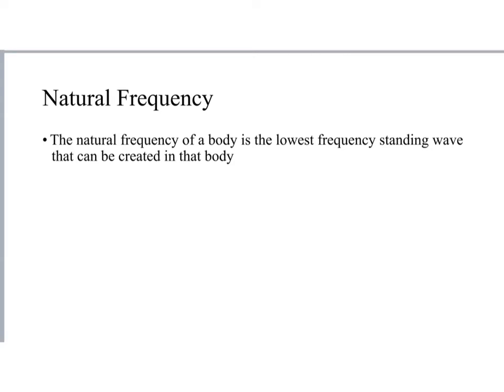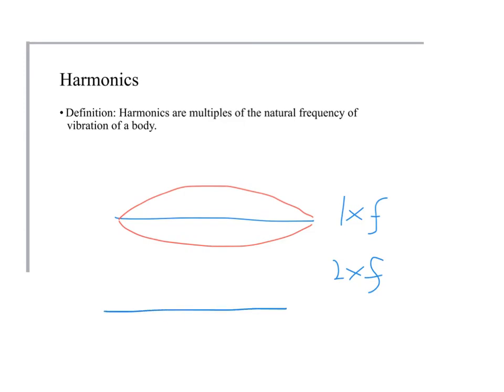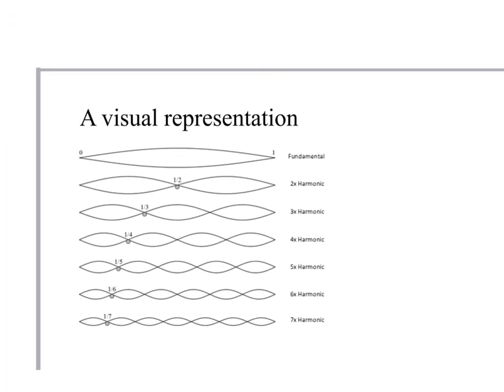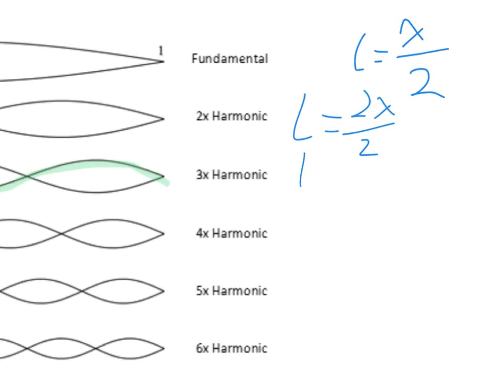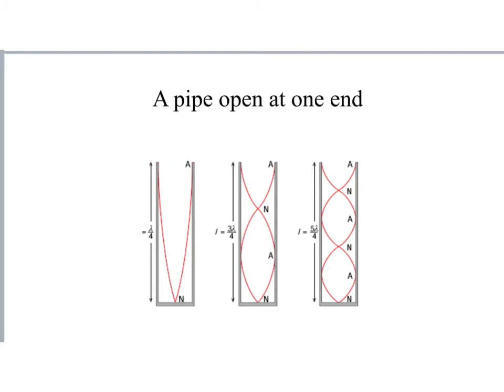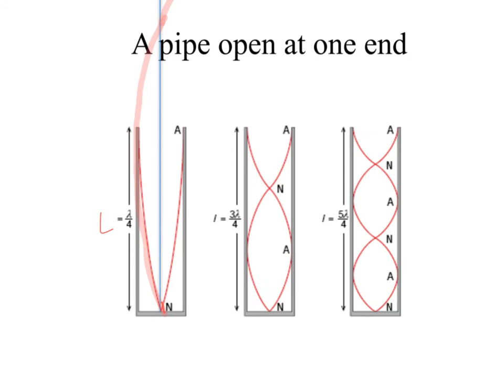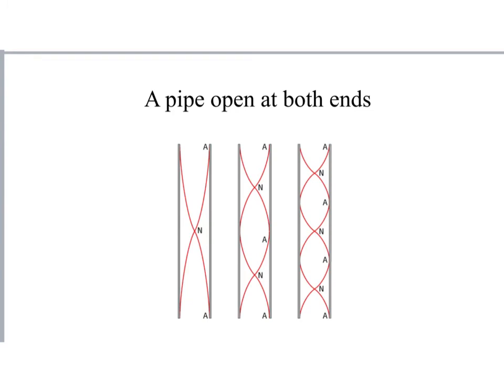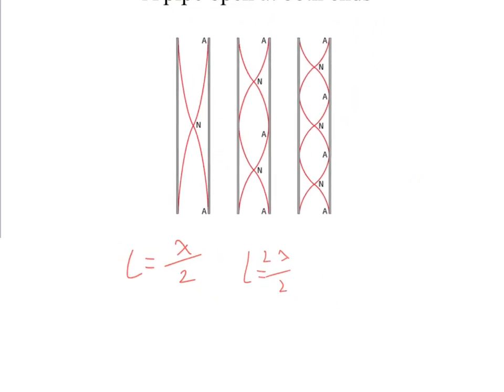Harmonics in Strings and Pipes